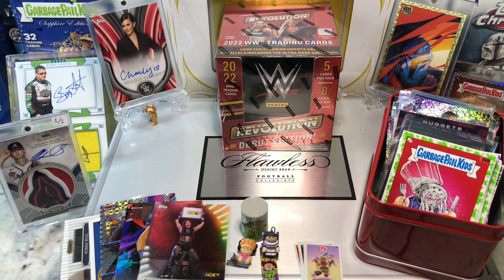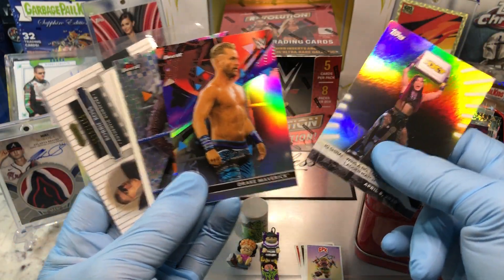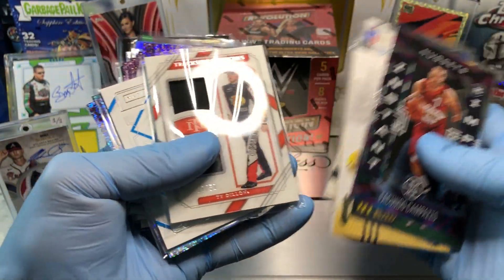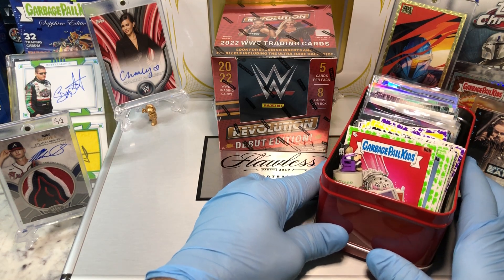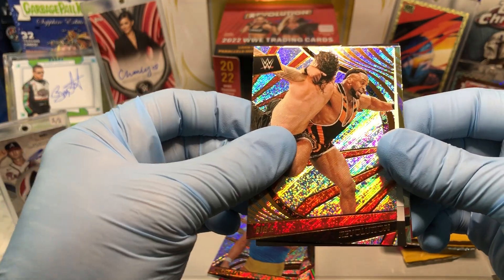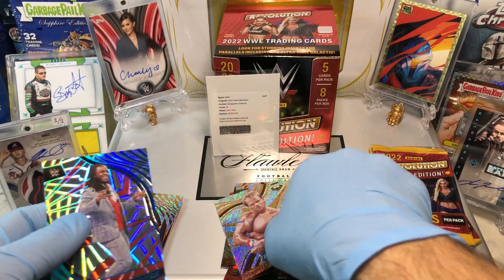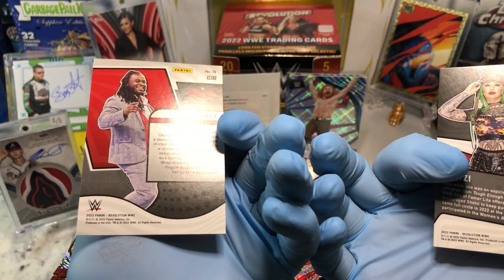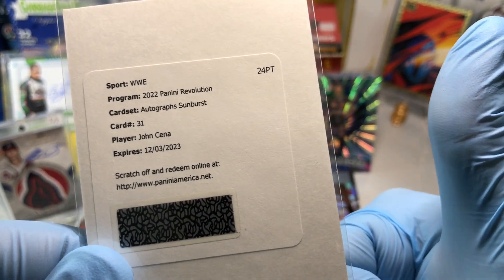2022 Panini Revolution WWE Hobby Box Break Huge Auto Redemption Hit and Monthly Winner Announcement!